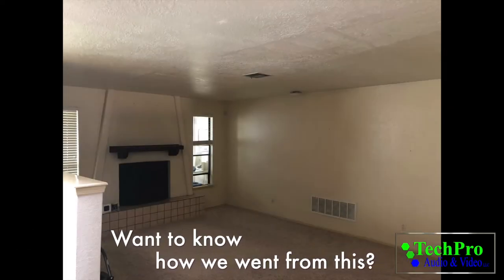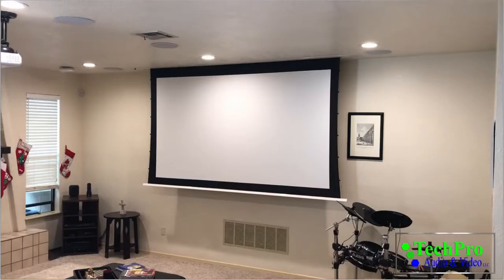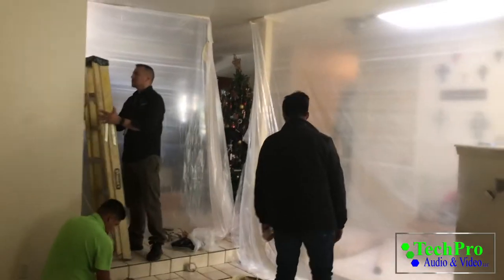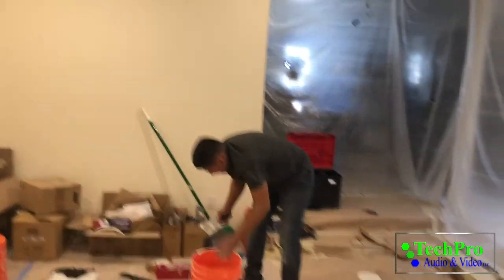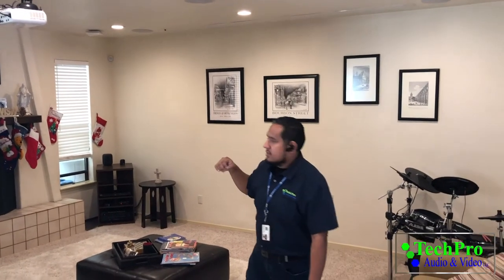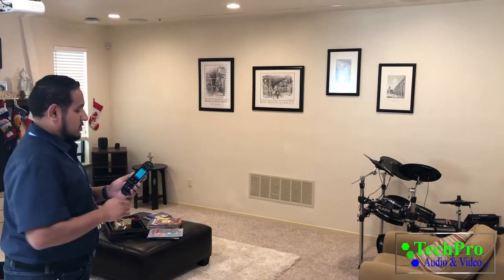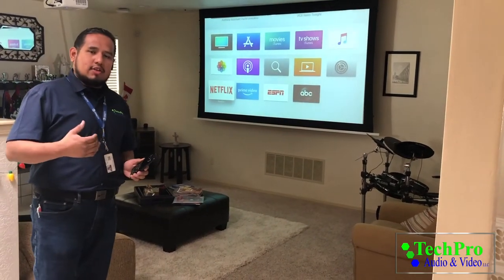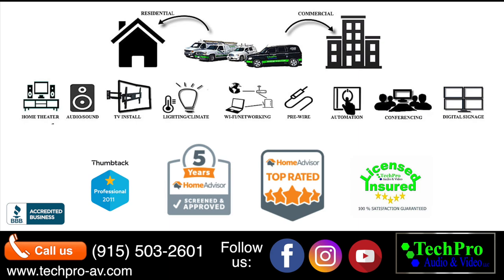From Regular Living Room to Home Theater Room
Watch how we turned a regular Living Room into an amazing Home Theater Room